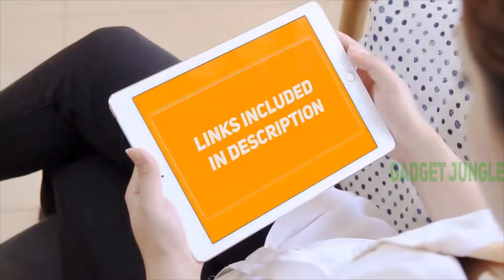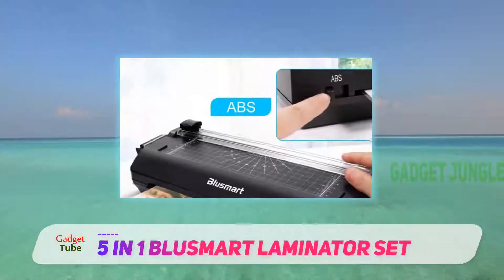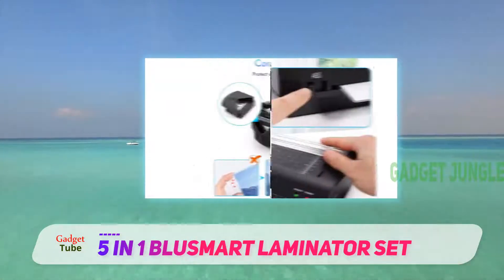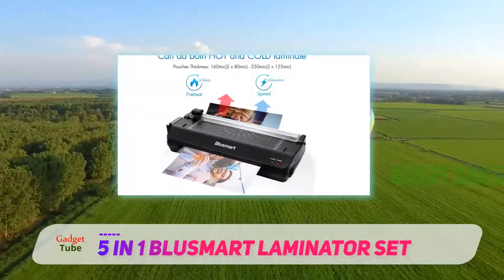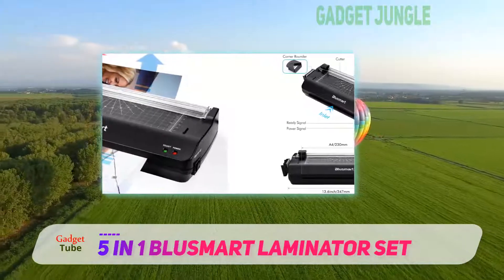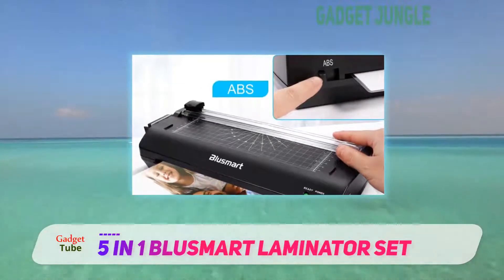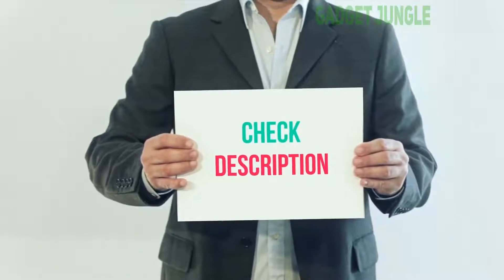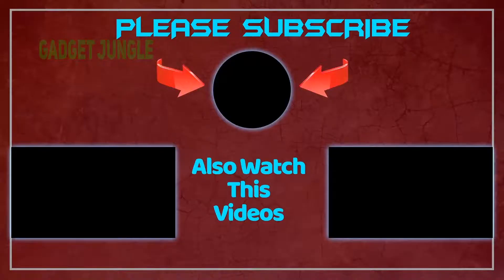Best Laminator Machine 2020 - 5 in 1 Blusmart Laminator Set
5 in 1 Blusmart Laminator Set - Is One Of The Best Laminator Machine Of 2020!